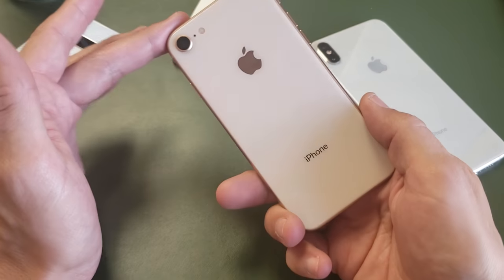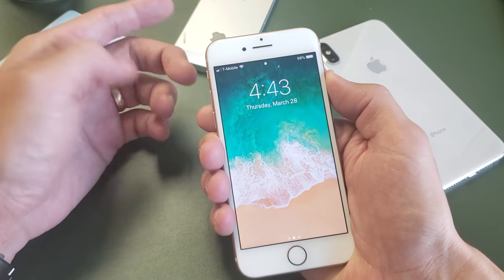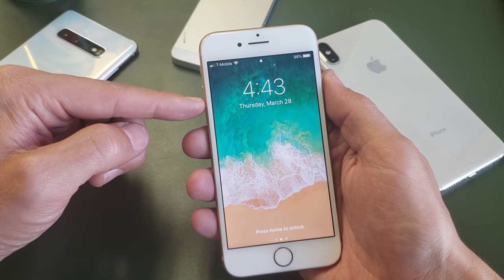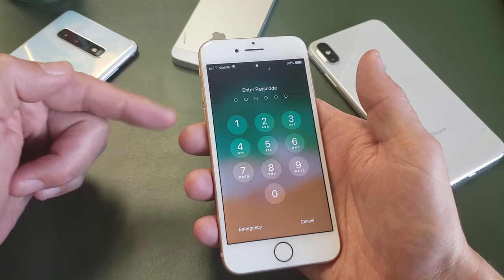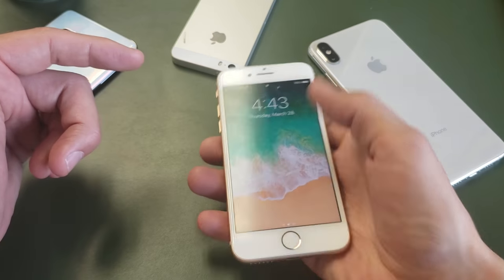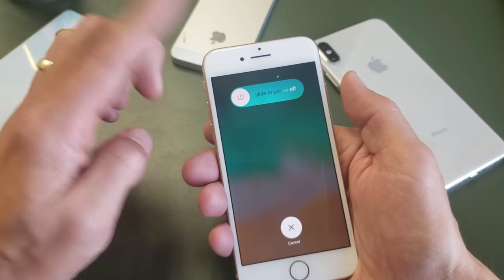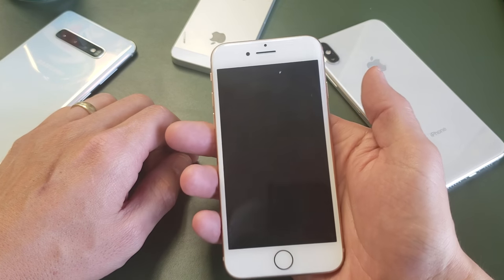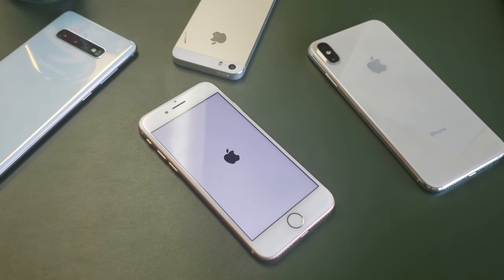iPhone 8 / 8 Plus: How to Turn off Using the Power Button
I show you several ways to turn off or power down your iPhone 8 or 8 Plus using the hard keys such as power button, etc.